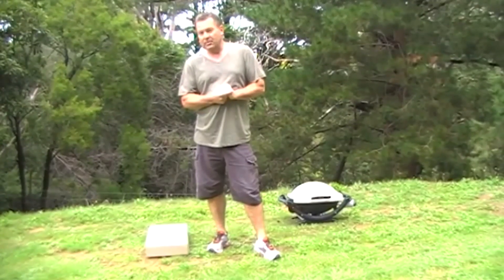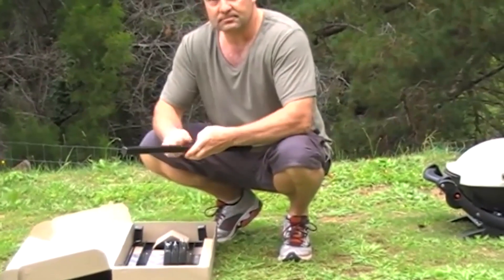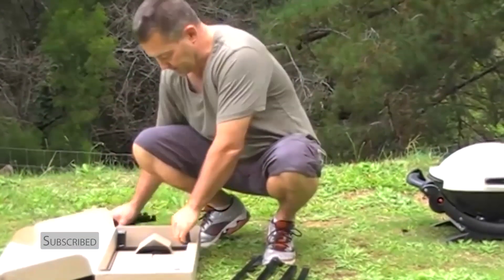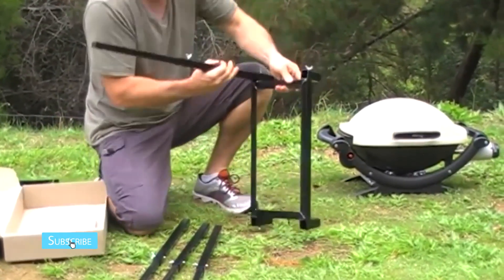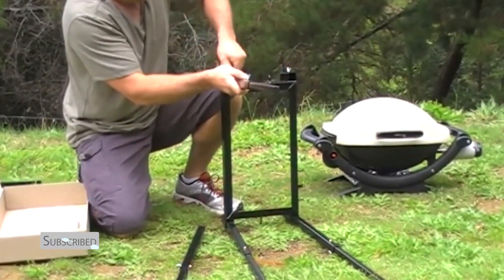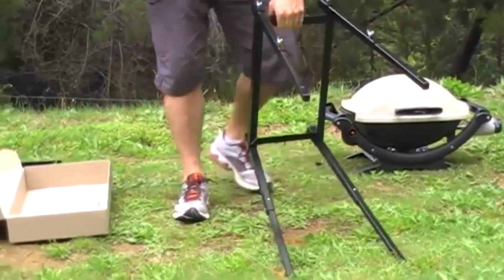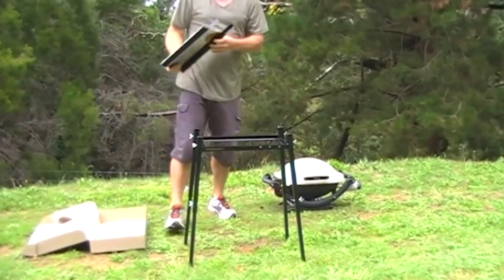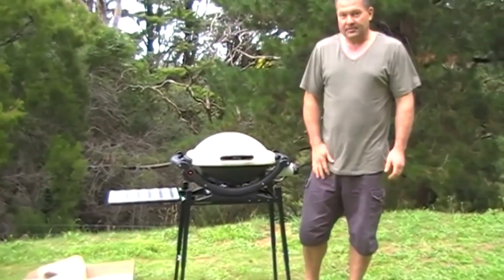Weber Q Grill With Stand Review and Setup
Weber Q Grill With Stand : A great cart. Lightweight, incredibly simple to assemble. I love how the stand folds up, with or without the grill attached and there is a convenient attached handle to pull the whole unit where you want to go. The stand does secure the grill tightly and keeps it balanced. Especially when you are putting something on the side pull down shelves. It will cause the grill to tip to that side. I highly recommend this stand. It's worth spending the money.

Feature : Front-loading design allows you to slide the grill back and lock it in Place
Built-in wire transport handle
Hook and loop strap keep grill in Place on stand in transport mode
2 durable, all weather wheels and 2 tool hooks conveniently store accessories
Works with 2014 Weber q 1000-series and Weber q 2000-series grills Only

Grilling on-the-go has never been more convenient. The newly redesigned Weber Q portable cart makes it Super simple to transport your 2014 Weber Q 1000 & Weber Q 2000-series grills. Hassle-free portability of your cart & grill are assured thanks to the cart's push-button functionality, which allows you to quickly fold or unfold the cart with your grill securely in place. Spring-loaded locking Pins makes loading & removing the grill from the cart a snap. Leg locking indicator shows when the cart is locked in & you're ready to start grilling. Quality materials & sturdy construction for years of trouble-free use. Not compatible with Weber Q 100 or Q 200